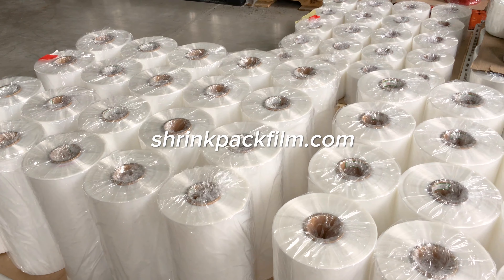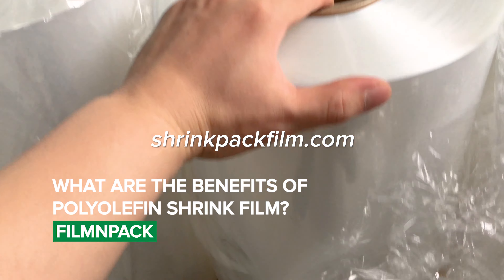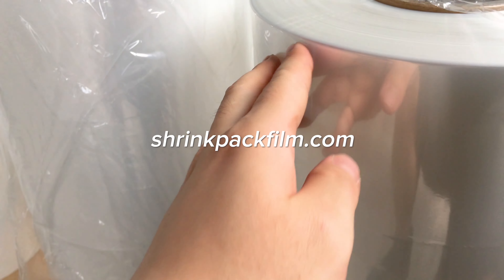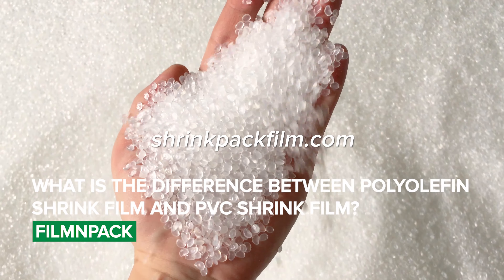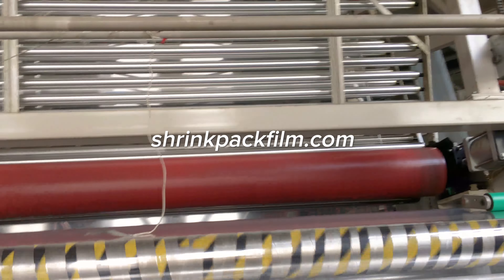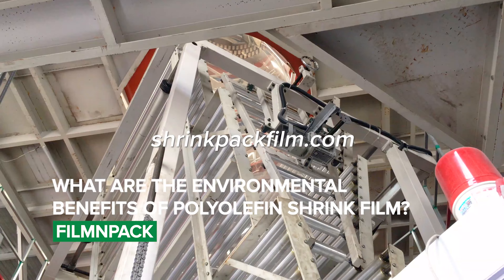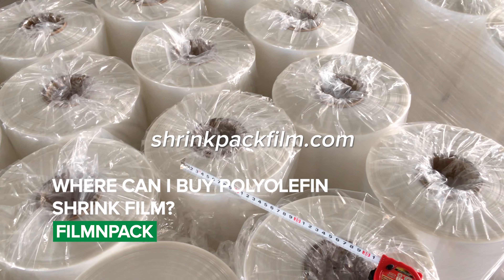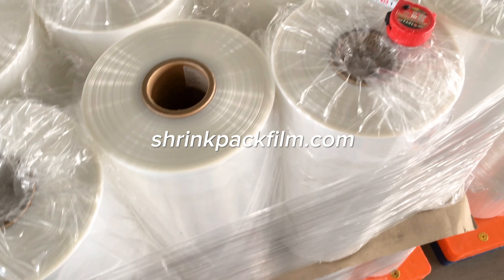Polyolefin Shrink Film FAQs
Polyolefin shrink films are commonly used in the packaging industry due to their excellent clarity, toughness, and shrinkage properties. However, there are still many questions about this material that remain unanswered. In this video, we will answer the top 10 frequently asked questions about polyolefin shrink film.

✅ What is Polyolefin Shrink Film?
Polyolefin shrink film is a type of plastic film that is made from a polymer of olefin. It is commonly used in the packaging industry to wrap and protect products. It is known for its excellent clarity, toughness, and shrinkage properties.

✅ What are the Benefits of Polyolefin Shrink Film?
Polyolefin shrink film has many benefits, including excellent clarity, toughness, and shrinkage properties. It is also resistant to punctures, tears, and abrasions, making it ideal for packaging products that are fragile or prone to damage. Additionally, it is easy to use and can be applied using a variety of shrink wrapping machines.

✅ What are the Different Types of Polyolefin Shrink Film?
There are two main types of polyolefin shrink film: single-wound and centerfold. Single-wound polyolefin shrink film is wound onto a single roll and requires a special machine to apply it. Centerfold polyolefin shrink film is folded in half and wound onto a roll, making it easier to apply using a variety of machines.

✅ What are the Shrink Properties of Polyolefin Shrink Film?
Polyolefin shrink film has excellent shrink properties, which means that it can shrink tightly around products when heat is applied. The amount of shrinkage depends on the thickness of the film and the amount of heat applied.

✅ What is the Difference Between Polyolefin Shrink Film and PVC Shrink Film?
Polyolefin shrink film and PVC shrink film are both commonly used in the packaging industry. However, polyolefin shrink film is considered to be safer and more environmentally friendly than PVC shrink film. PVC shrink film can release harmful chemicals when heated, while polyolefin shrink film does not.

✅ What Types of Products Can be Packaged Using Polyolefin Shrink Film?
Polyolefin shrink film can be used to package a wide variety of products, including food, beverages, pharmaceuticals, cosmetics, and electronics. It is ideal for packaging products that are fragile or prone to damage, as well as products that require a high level of protection from moisture, dust, and other contaminants.

✅ How is Polyolefin Shrink Film Applied?
Polyolefin shrink film can be applied using a variety of machines, including manual, semi-automatic, and fully automatic machines. The film is wrapped around the product and heat is applied to shrink the film tightly around the product, providing a secure and protective seal.

✅ What are the Environmental Benefits of Polyolefin Shrink Film?
Polyolefin shrink film is considered to be more environmentally friendly than other types of shrink film, such as PVC shrink film. It is non-toxic and can be recycled, reducing waste and minimizing the impact on the environment.

✅ How Does Polyolefin Shrink Film Compare to Other Types of Packaging Materials?
Polyolefin shrink film is a popular choice for packaging due to its many benefits, including excellent clarity, toughness, and shrinkage properties. It is also more environmentally friendly than other types of packaging materials, such as PVC shrink film.

✅ Where Can I Buy Polyolefin Shrink Film?
Filmnpack is a renowned manufacturer of high-quality polyolefin shrink film, catering to international customers. With a specialization in producing shrink packaging films, we offer a wide range of dimensions and thickness options to meet diverse packaging requirements. Our polyolefin shrink film is known for its exceptional strength, clarity, and versatility. Whether you need 40 gauge, 50 gauge, 60 gauge, 75 gauge, or 100 gauge rolls, we have got you covered. With a commitment to delivering top-notch products, Filmnpack is a trusted choice for premium polyolefin shrink film.